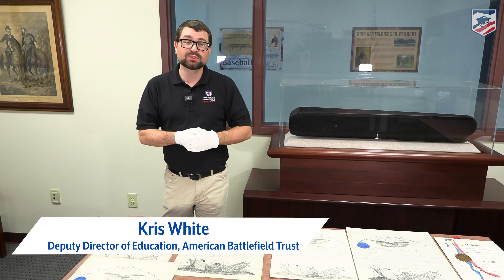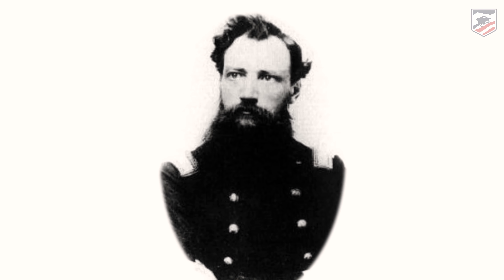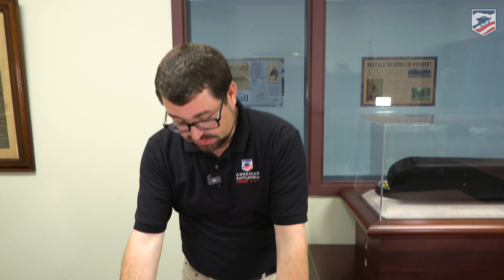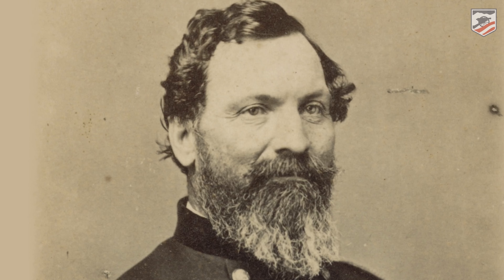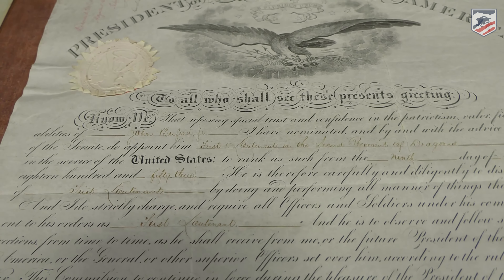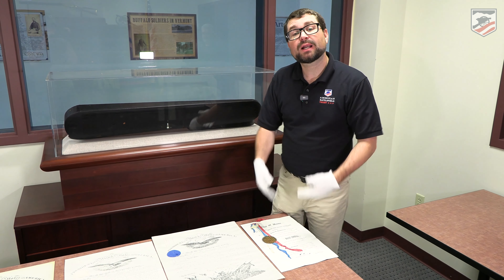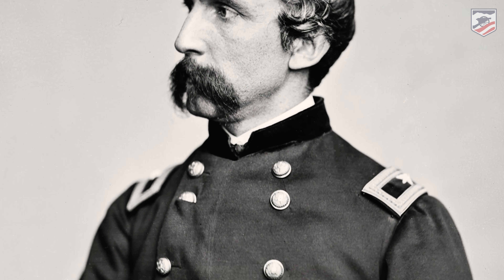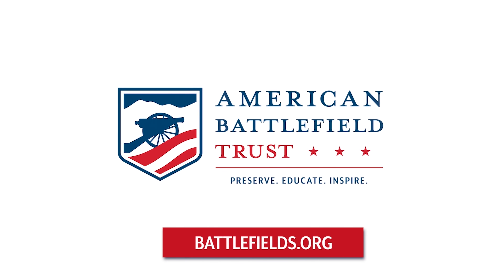Officer Commissions Signed by Abraham Lincoln and Jefferson Davis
Today we take a look at numerous officer commissions signed by President Abraham Lincoln himself as well as by Jefferson Davis when he was President Franklin Pierce's Secretary of War. The commissions featured are for Alexander Schimmelfennig, Dan Sickles, John Sedgwick, John Buford and Joshua Chamberlain. Thank you to the National Civil War Museum in Harrisburg, PA, who granted us access to their incredible collection of Civil War artifacts.

0:00 National Civil War Museum
0:43 Alexander Schimmelfennig
1:35 Abraham Lincoln Signature
1:45 Dan Sickles
2:19 John Sedgwick
3:04 John Buford
3:27 Jefferson Davis Signature
4:09 Joshua Chamberlain